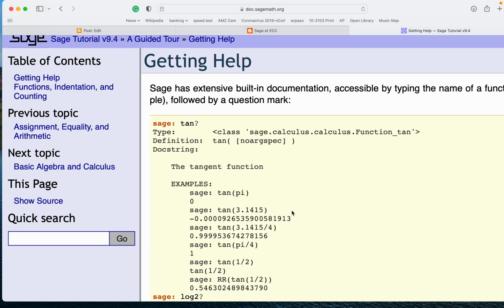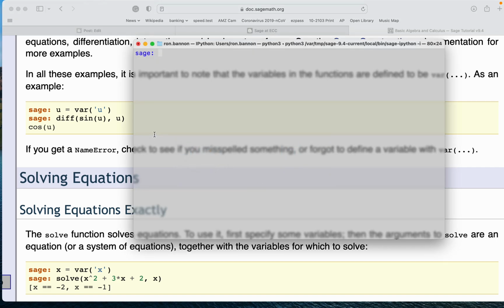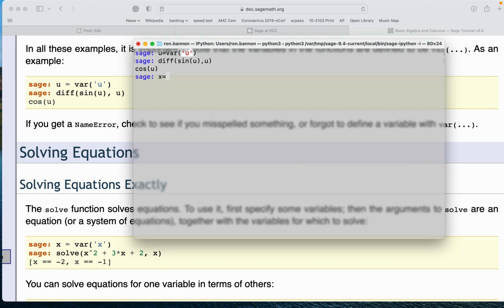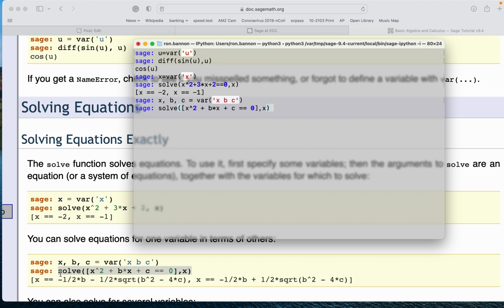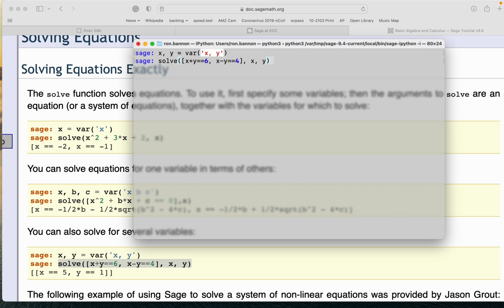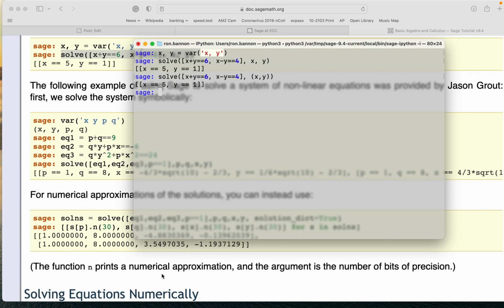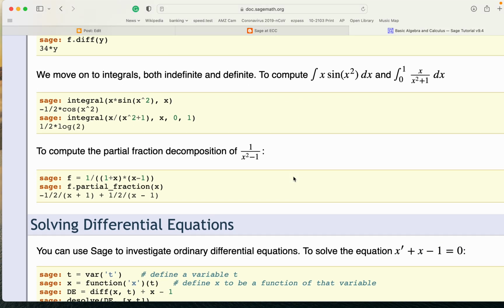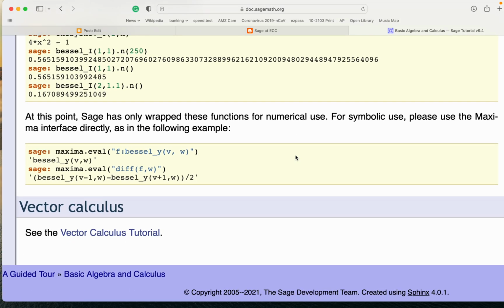sage 03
Ron Bannon's Sage overview.